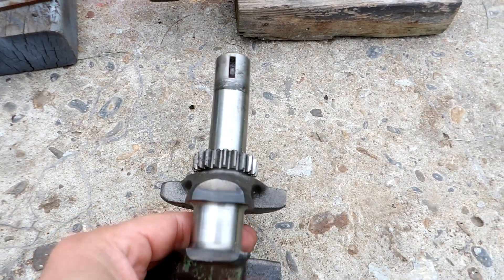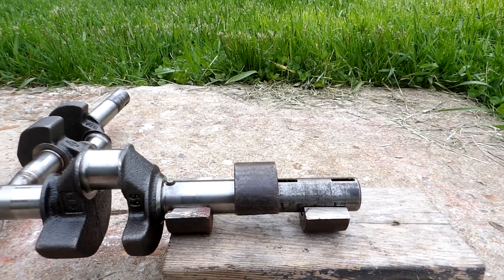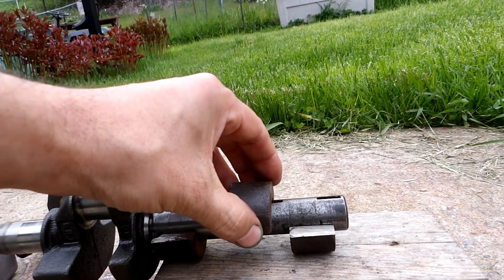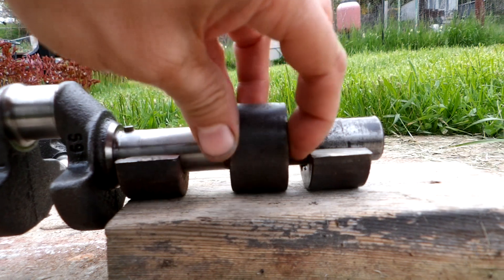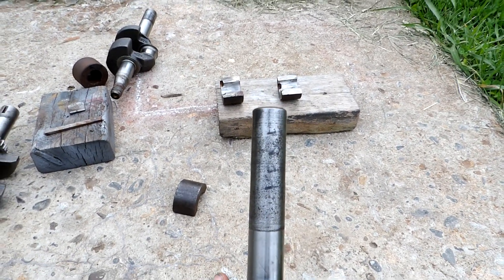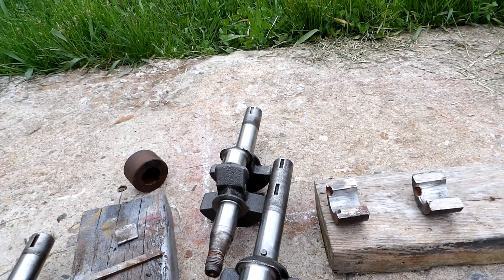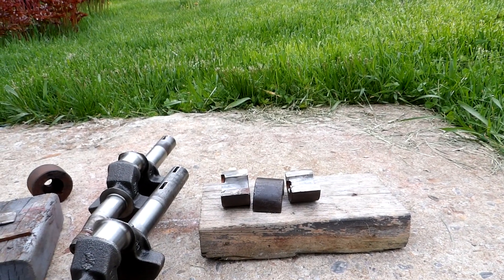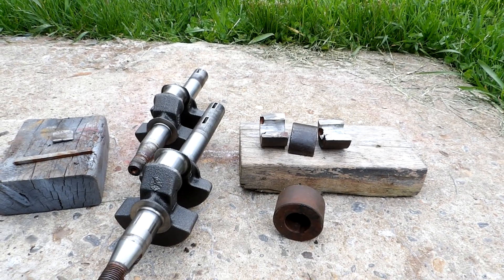Lawnmower Bent Crankshaft Straightener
I made a jig to straighten a bent lawnmower crankshaft, and it worked.